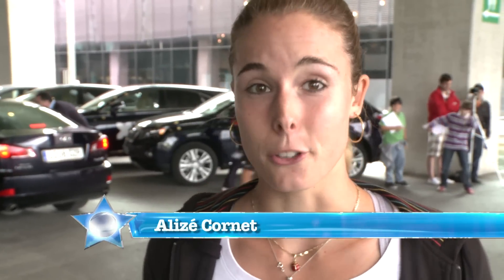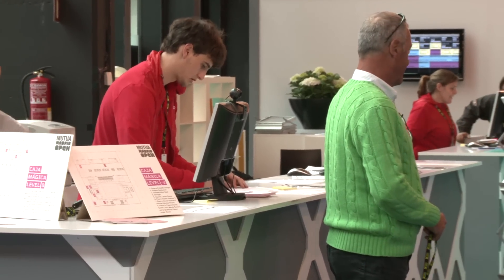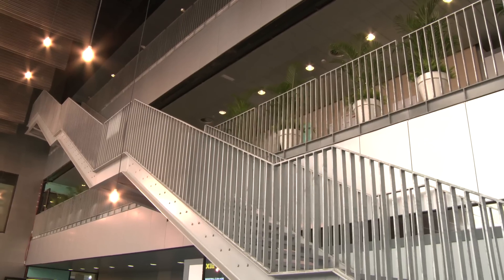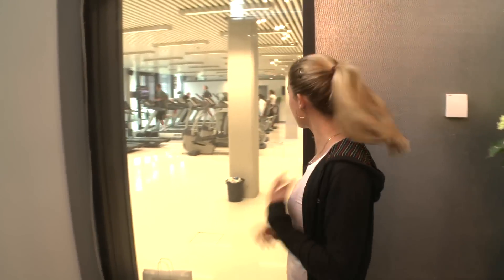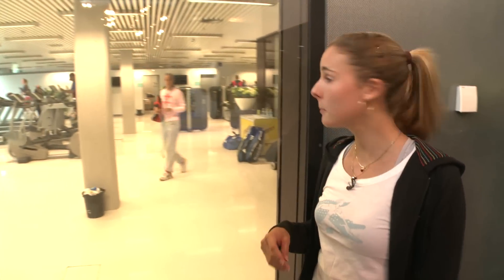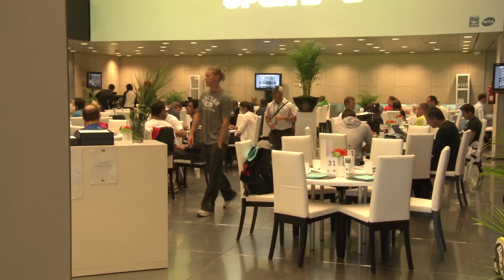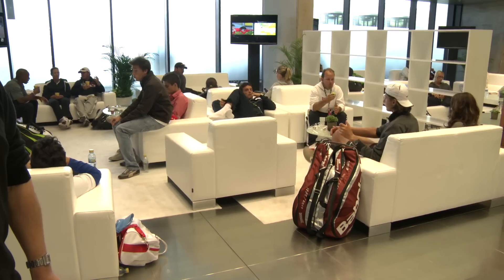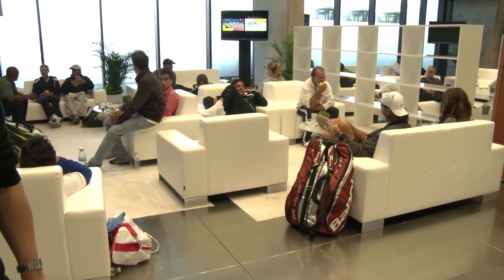Alizé Cornet's behind the scenes tour of the Mutua Madrid Open '11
French tennis player and Xperia Hot Shot Alizé Cornet takes us on a tour of the Mutua Madrid Open, with exclusive footage filmed in the restricted players' area.

Xperia Hot Shots follows six young female tennis players on the WTA 2011 tour as they embark on the road to superstardom.